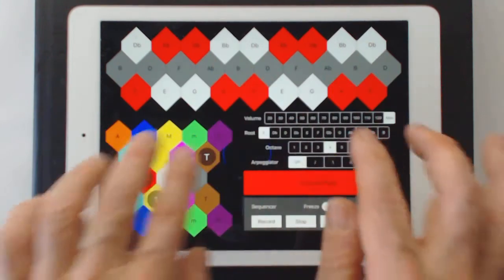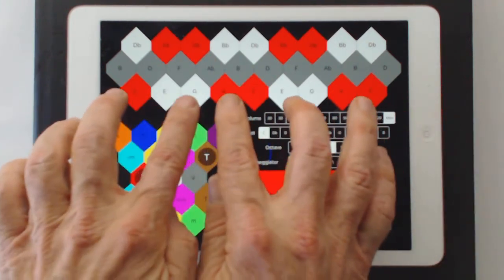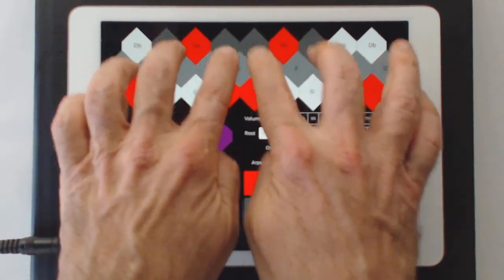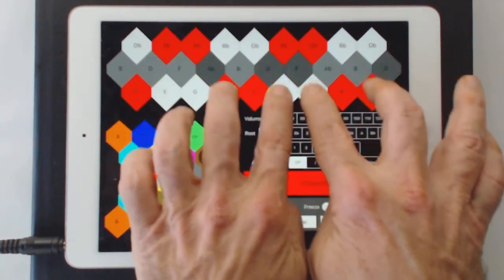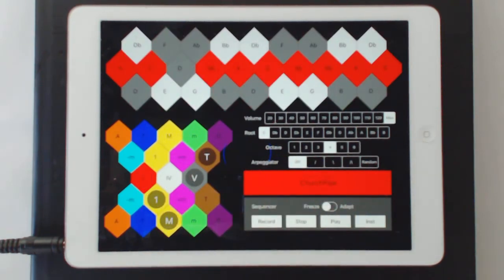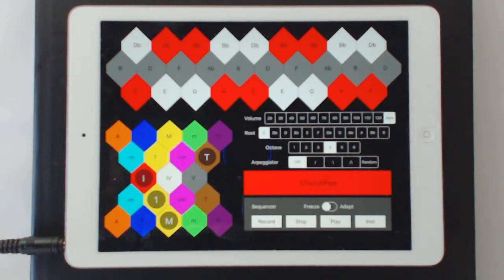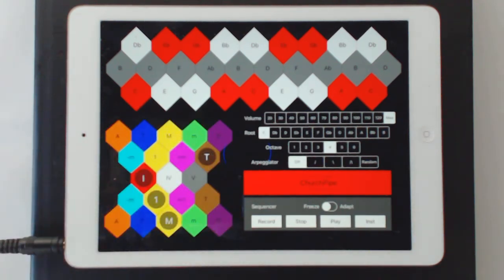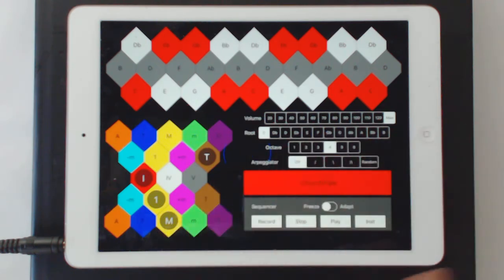Progress on our iPad app!